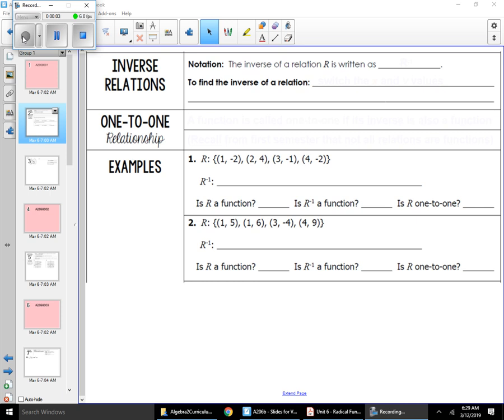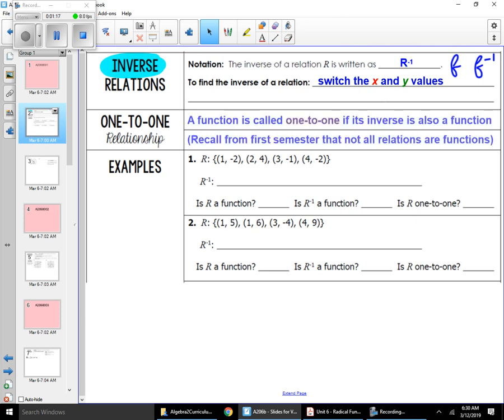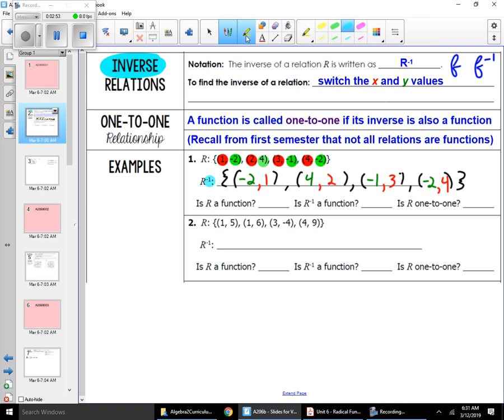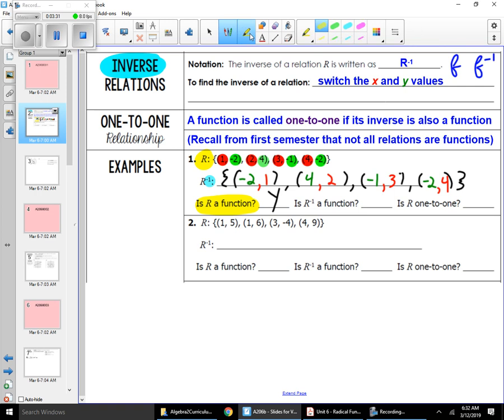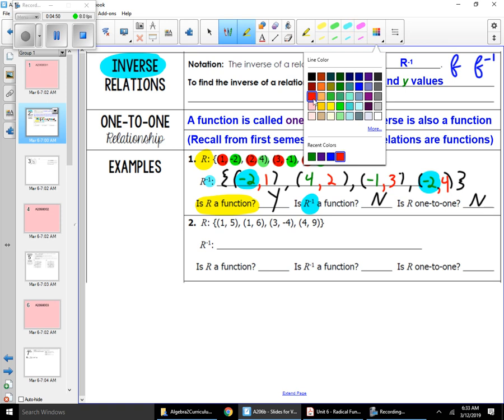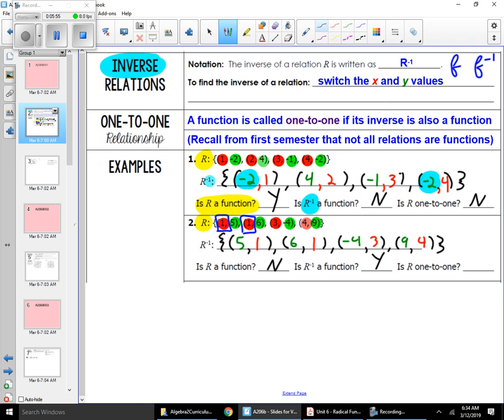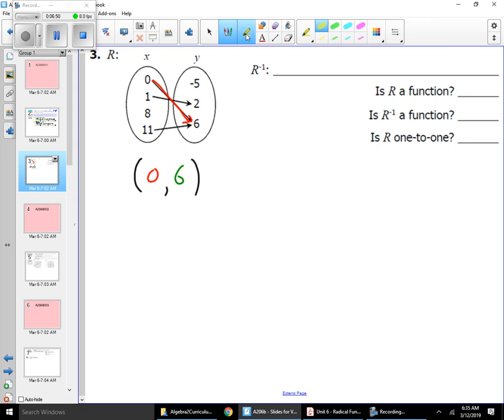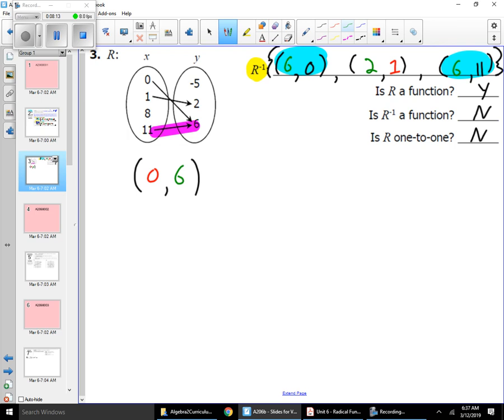A268001 - Inverses and One to One